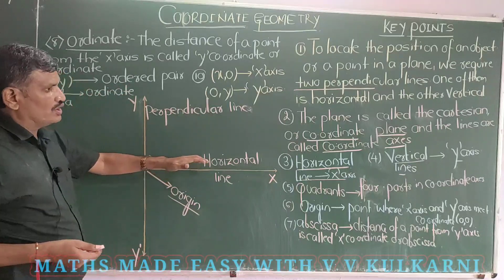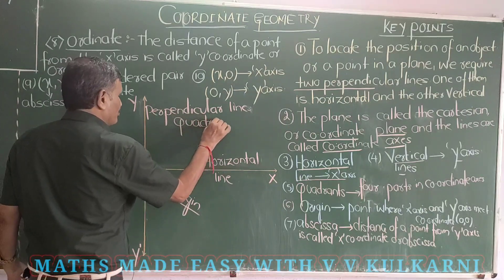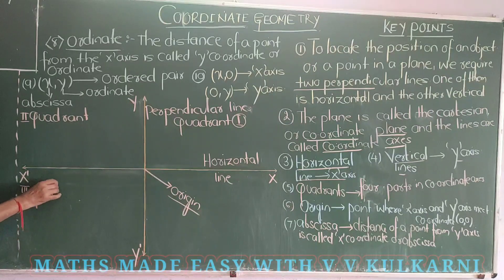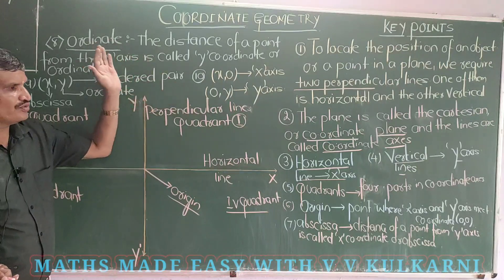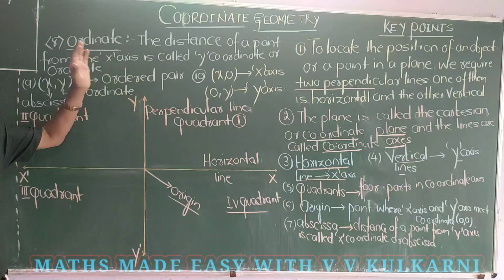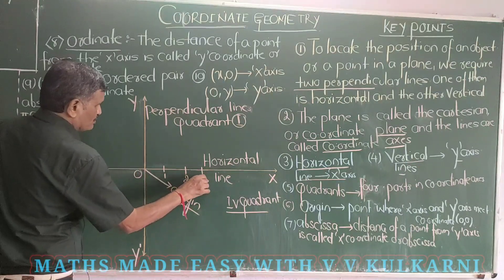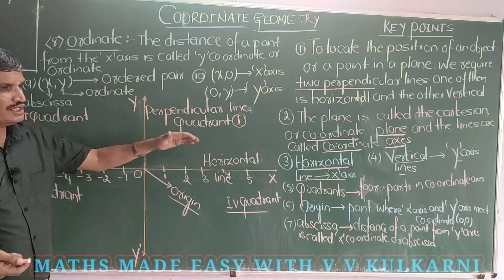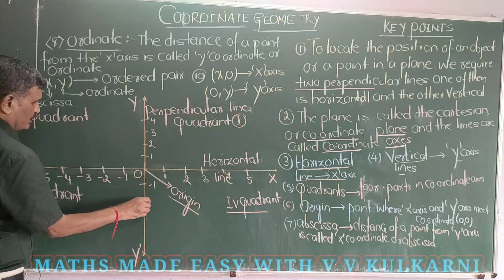CO-ORDINATE GEOMETRY CLASS IX (EXPLAINED IN HINDI AND ENGLISH BOTH)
TO GET ALL THE VIDEOS OF CLASS IX,X AND BASIC MATHS FOR VI TO X  COVERING 10 TOPICS CLICK THE LINK BELOW AND SUBSCRIBE MY YOUTUBE CHANNEL TO GET REGULAR UPDATED VIDEOS

FOR BASIC MATHS VI TO XCLICK THE LINK GIVEN BELOW